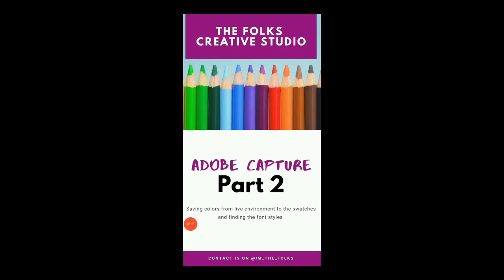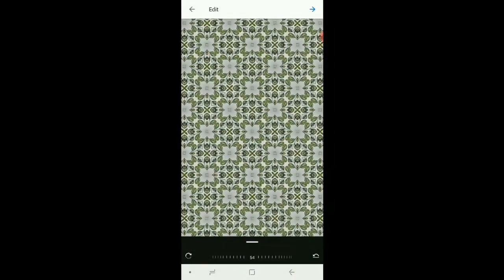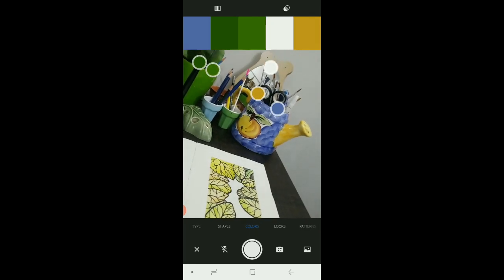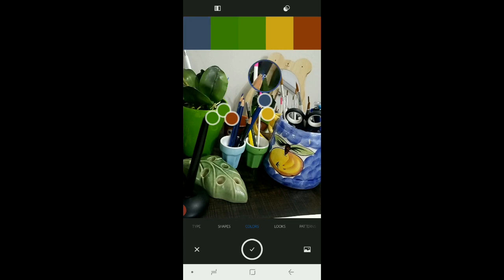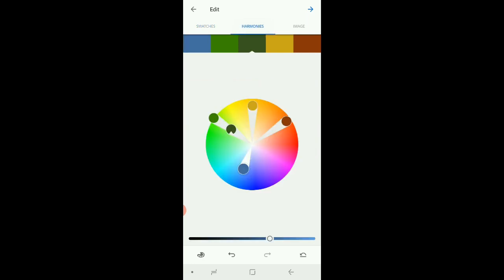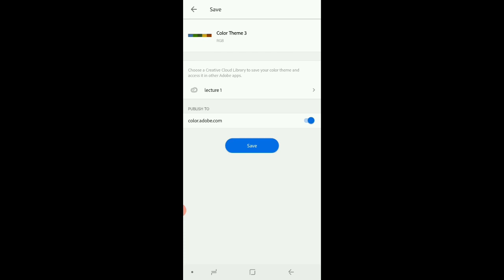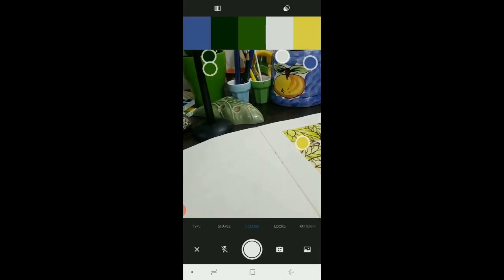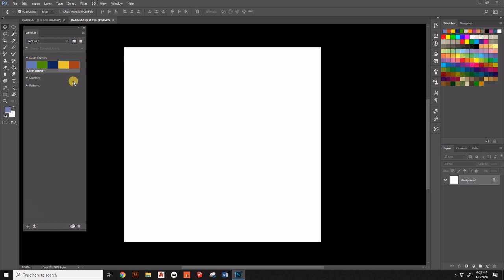Adobe capture 2/3: Finding colors from your live environment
In this video we'll be learning about how we can find the colors from our current space and save them in digital swatches for further design DEVELOPMENT. .